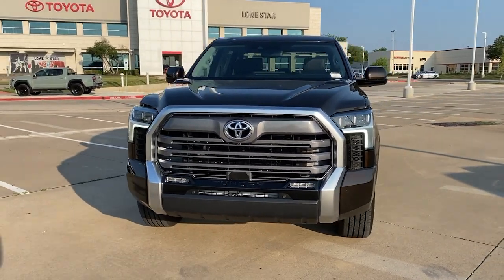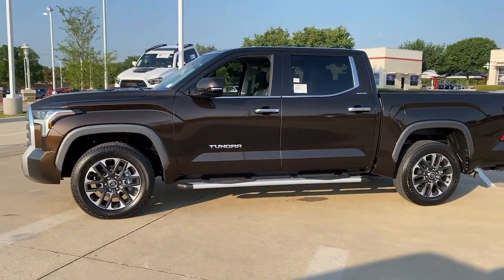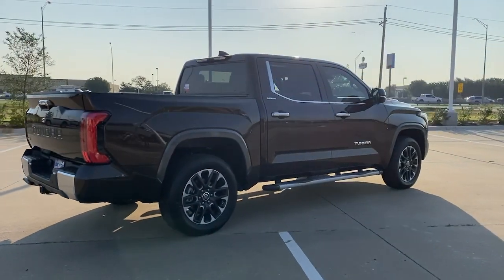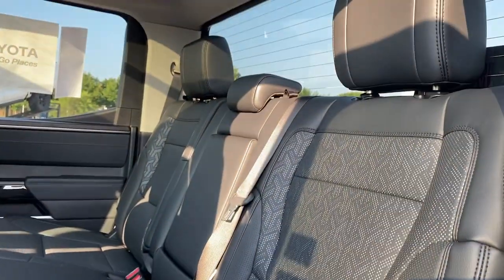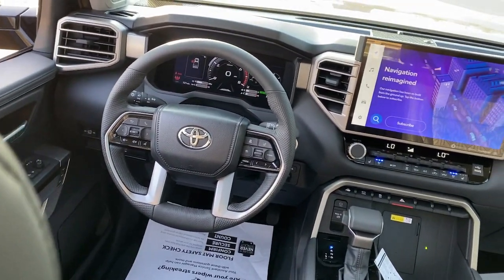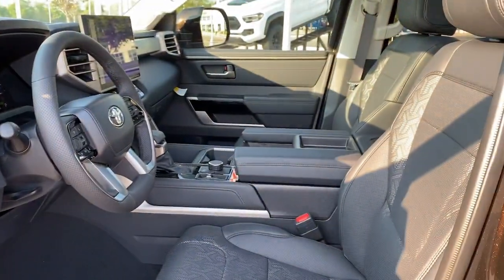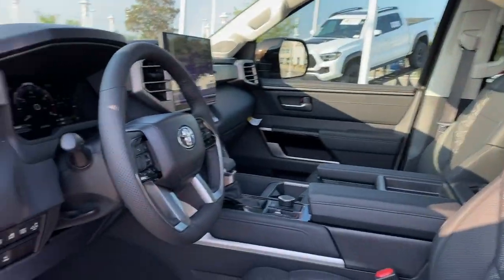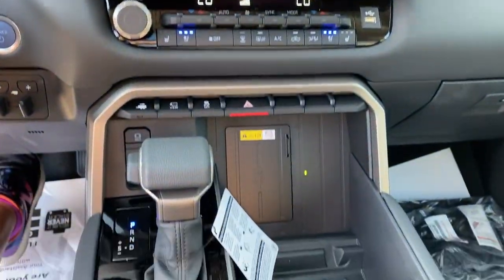2023 Toyota Tundra_Hybrid Lewisville, Dallas, Carrollton, Richardson, TX PX031653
New 2023 Toyota Tundra_Hybrid Limited available in 1547 S. Stemmons Freeway, Lewisville, Texas at Lone Star Toyota. Servicing the Lewisville, Dallas, Carrolton, Richardson, TX. area.

1547 S. Stemmons Fwy

2023 Toyota Tundra Hybrid Limited 4WD 10-Speed Automatic 3.4L V6 3.4L V6.brbrRecent Arrival!